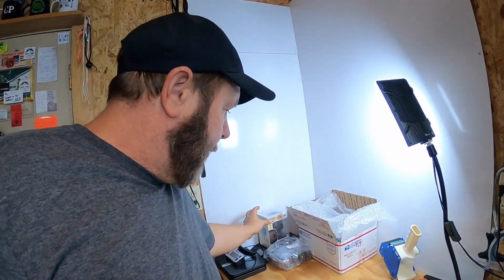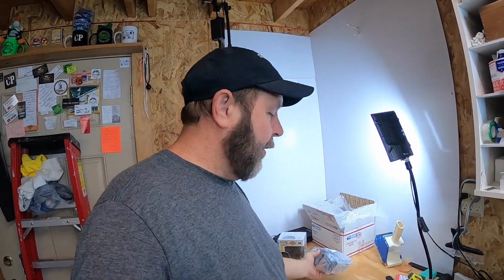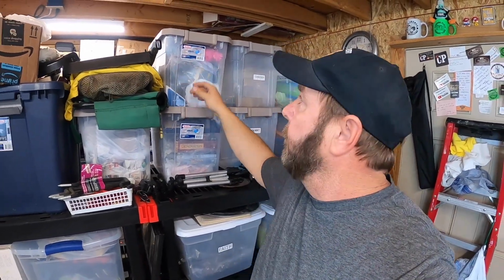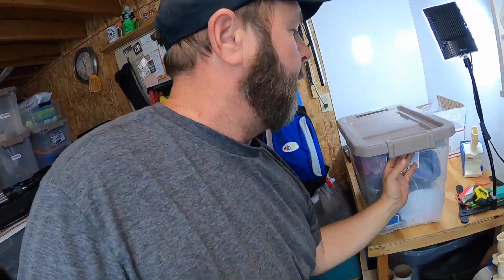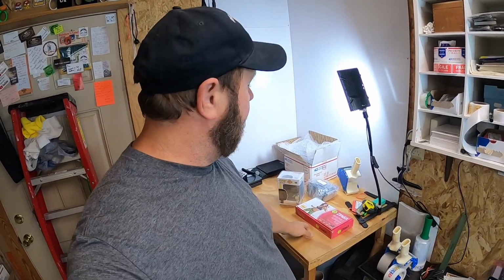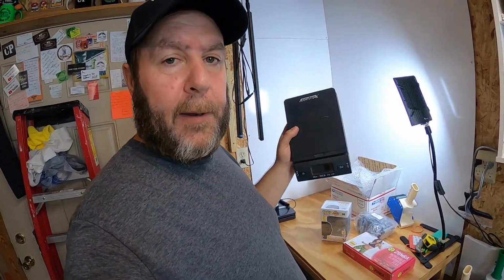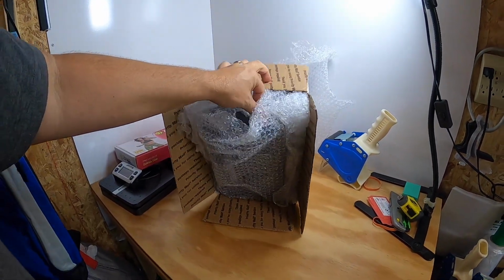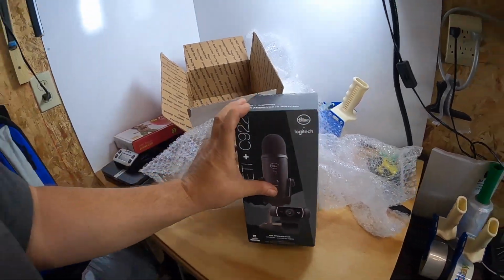RESELLERS If you are doing this YOU ARE LOSING MONEY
Box Carton Resizer with Scoring Wheel Cutter Utility Knife Resize Score Cut

Large Box Resizer for Corrugated Boxes

200 Count - 11” X 14” Self-Seal Clear Poly Bags with Suffocation Warning for Packaging

PERFECTAPE Heavy Duty Packing Tape 36 Rolls, Clear

Uline H-150 2-Inch Hand-Held Industrial Side Loading Tape Dispenser

3/16" x 700' x 12" Bubble Cushioning Wrap Small Bubbles Perforated Every 12 inches.

200 #4 Poly High Quality Bubble Mailers Envelopes Bags 9.5x14.5 (10” x 15”)

500 9x12 Poly Bags Resealable Suffocation Warning Clear Merchandise